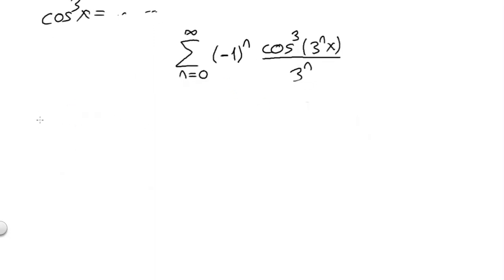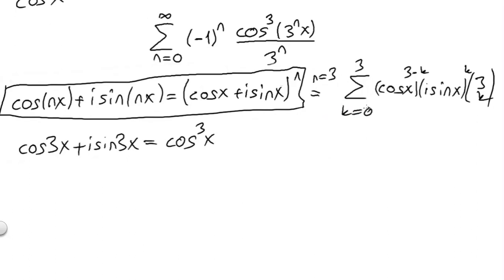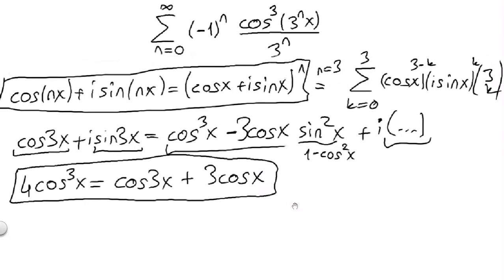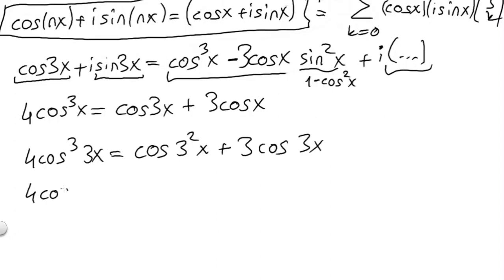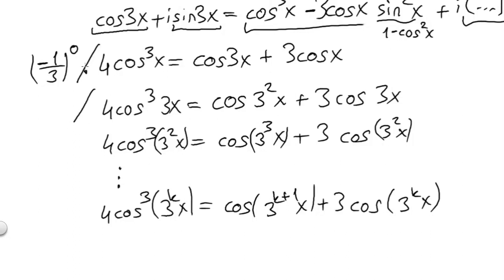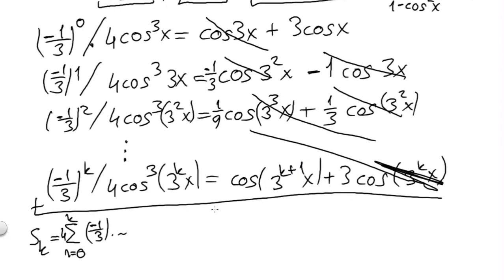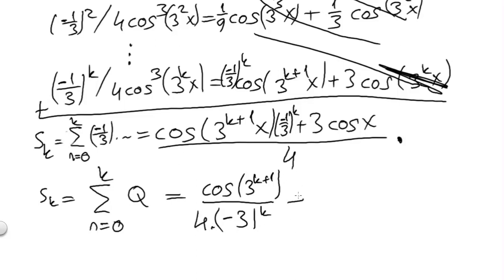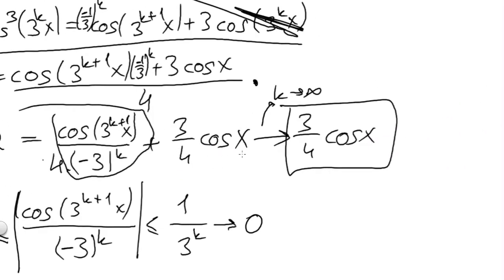Serious Series Problem